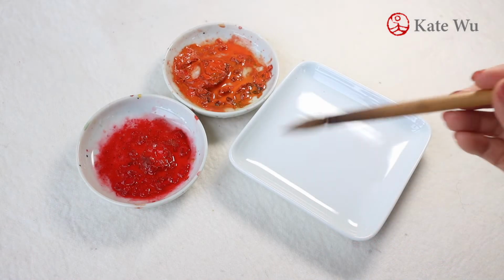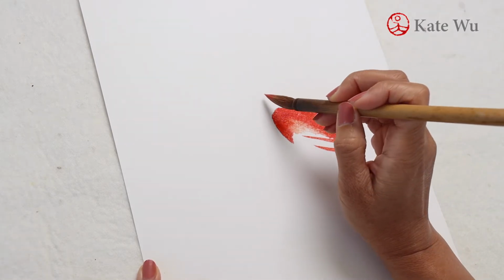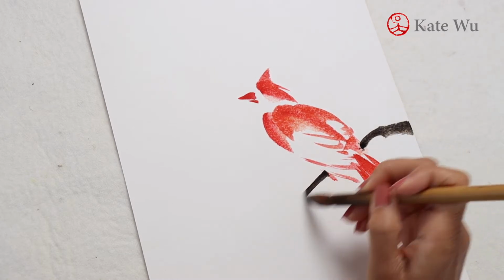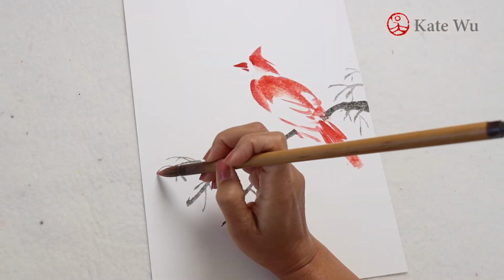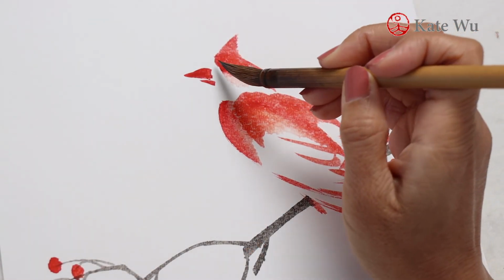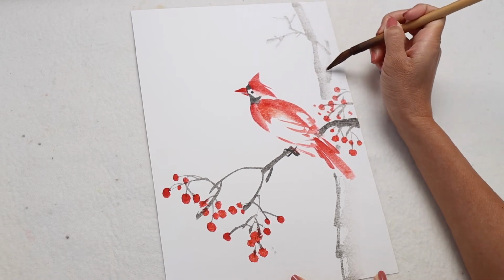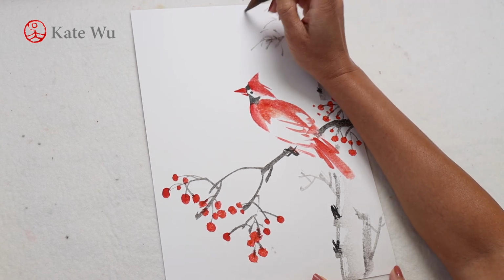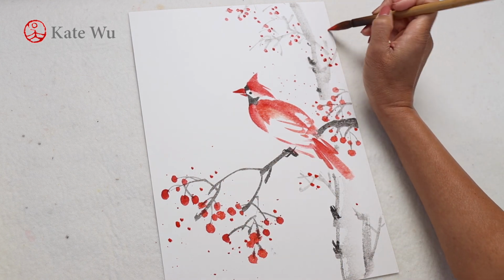Cardinal Chinese Painting Demonstration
This painting is a demonstration of how to paint Northern Cardinal using the mounted rice paper card (A4 size). The technique is the same but the way to paint is a bit different from painting on my regular half-ripe rice paper.

For a comparison of painting on this type of card and rice paper, please check out the following video:

Materials:
Rice paper (half-ripe) 夾宣
Ink 月宮殿
Orange color 珠膘
Red color 大紅

Happy painting!